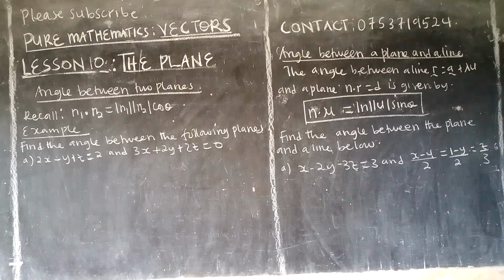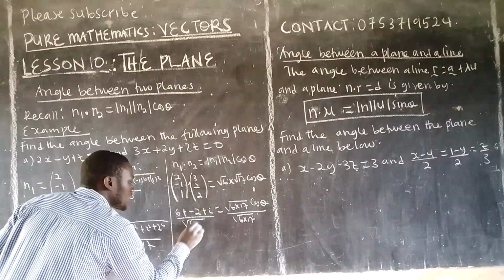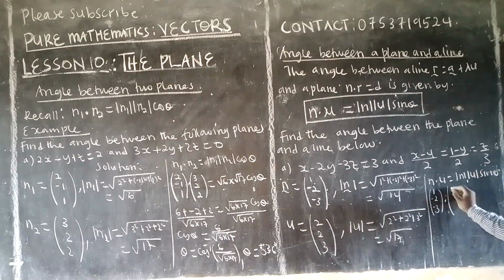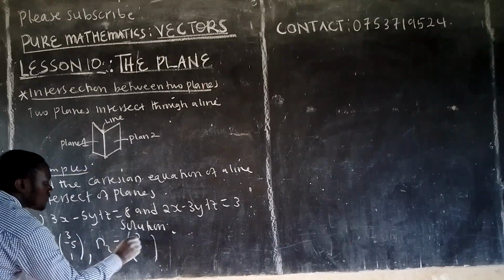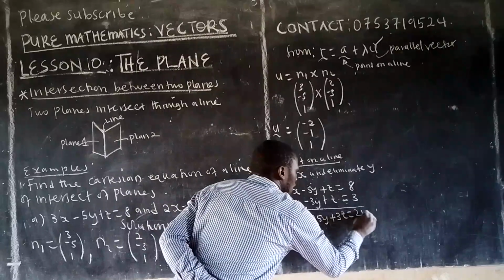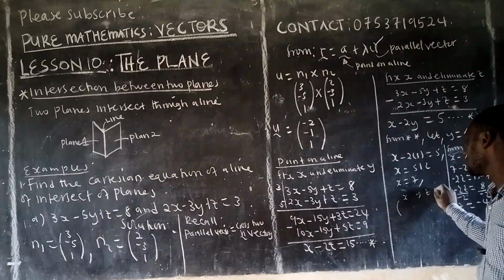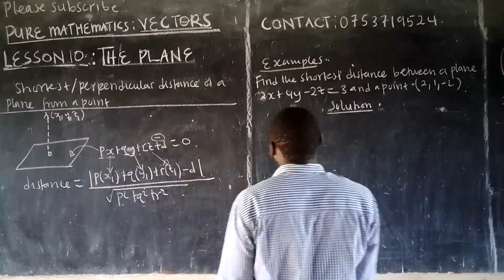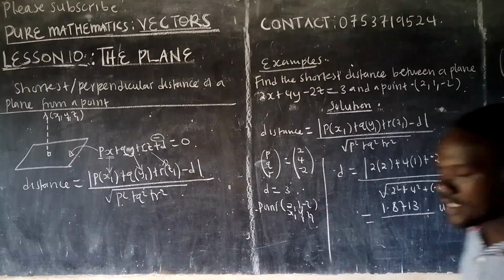PURE MATHEMATICS: VECTORS